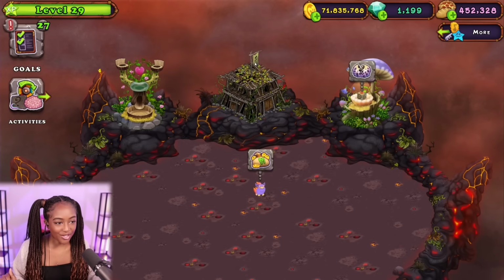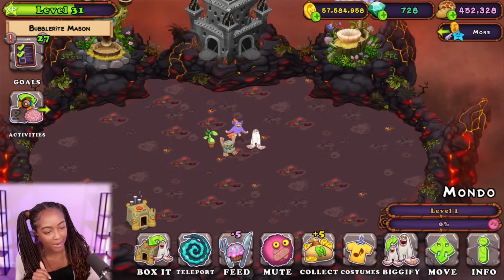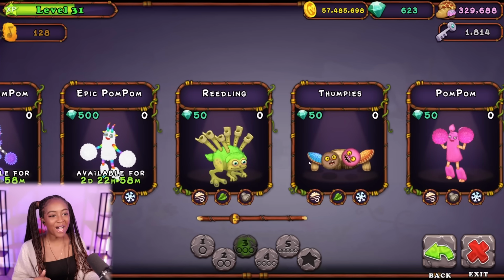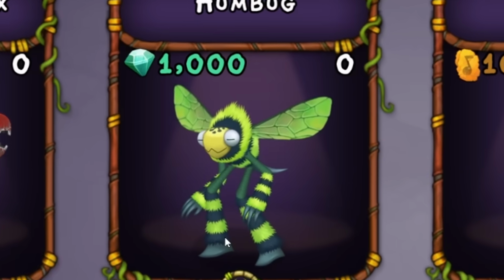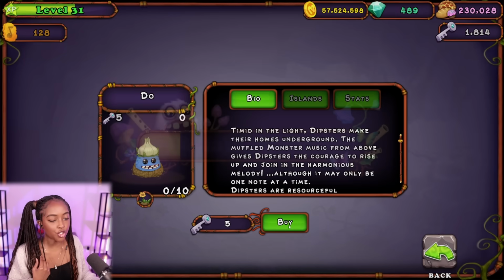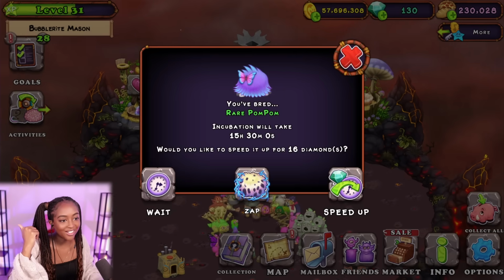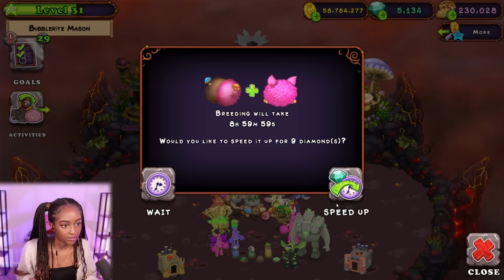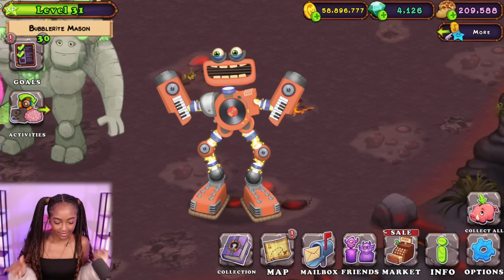DO THE EARTHQUAKE.. and Hyehehe might be my NEW FAVORITE MONSTER!! | My Singing Monster [11]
My Singing Monsters Gameplay

Breed them, feed them, listen to them sing! Create an island full of Singing Monsters, then watch your song evolve as you breed and upgrade them. Design and build unique decorations to make your world look just the way you want. You'll love exploring the wonderful fantasy land of the Monster World!

 indie games pc games indie horror game roblox  best roblox horror games roblox horror games multiplayer forever nenaa gameplay